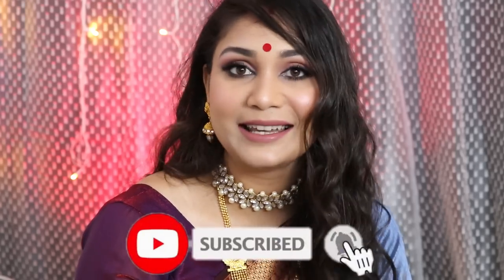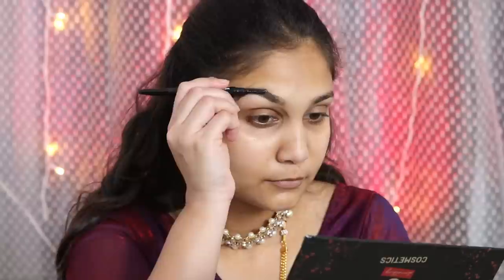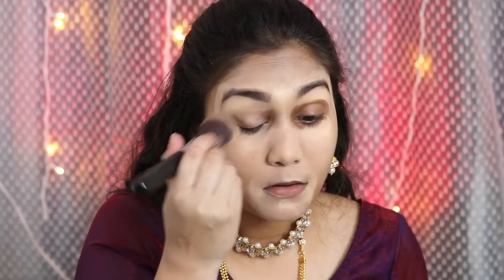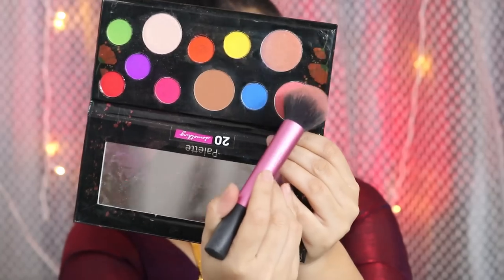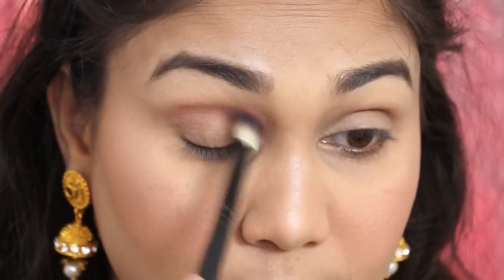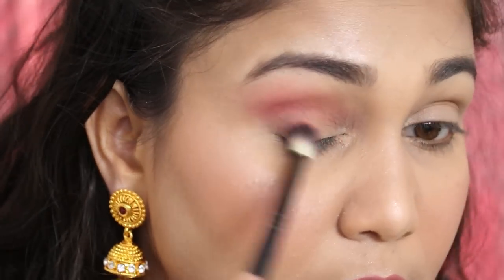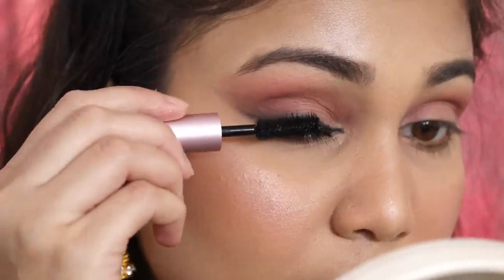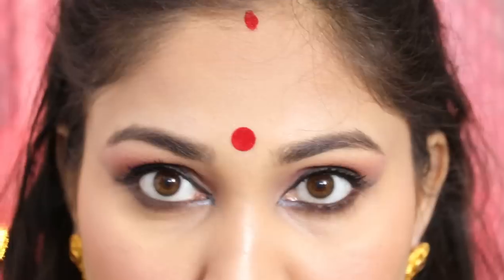Jaqueline Fernandez Genda Phool Inspired Makeup | Bengali Makeup | Nidhi Kaiyar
Hey Guys, In this Video i am recreating Jaqueline Fernandez Makeup look from Badshah;s New Song Genda Phool where she is playing a bengali Girl.

Hope you like my recreation.

song - Bengali Folk by Ratan kahar

1. Color Bar Selfie Perfect Primer Oil
2. Maybelline Age Rewind Concealer - Sand
3. Maybelline Fit me Loose Powder - Light Medium
4. Maybelline Super Stay Matte Ink  Crayon - SHade 15
5. 20 Something Eyeshadow Palette - Face
6. Too Faced Better Than Sex Mascara
7. Colorbar scandalous Kajal - Black and Brown
8. Wet n Wild eyebrow pencil
9. 20 something makeupfixer

1. Generic tripod from Amazon
2. Nikon D5200
3. Rode Micro Mic
4. Windows Movie Maker
5. Filmora

I also Sometimes film on my Redmi Note 4

Love
Nidhi

Genda phool, Badshah - Genda phool, Jaqueline Fernandez makeup, celebrity makeup, bong makeup, bengali makeup